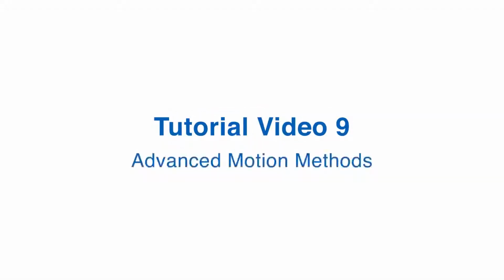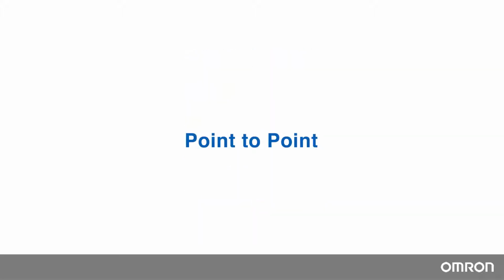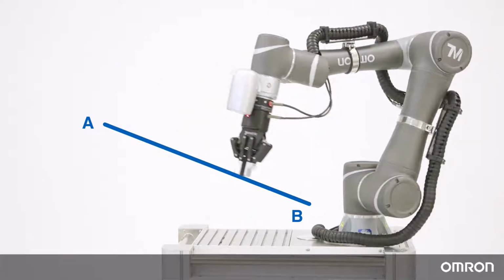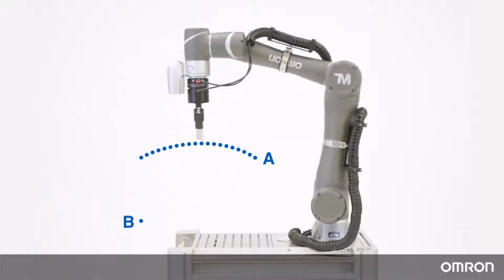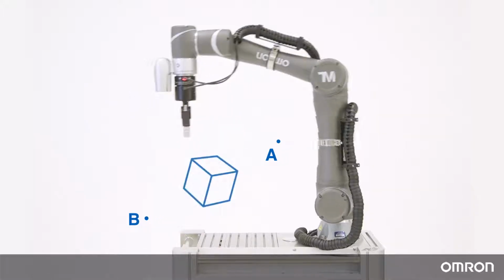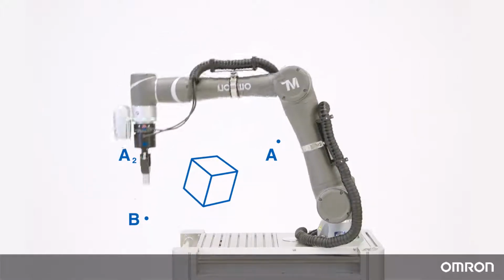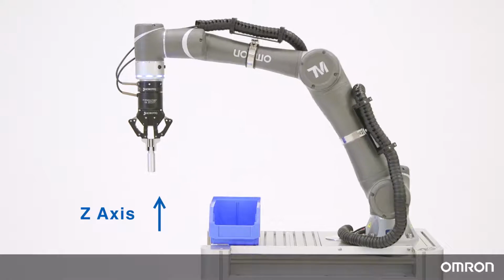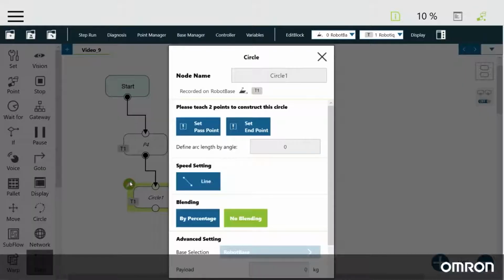OMRON COBOT – Các chuyển động nâng cao của Cobot (P9)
Cobot không chỉ gắp & thả vật theo 1 đường thẳng cố định. Mà còn có thể được lập trình với nhiều đường di chuyển khác nhau.
Ở video này, sẽ thông tin chi tiết về các loại chuyển động khác nhau của Cobot.
Hãy xem chuyển động nào phù hợp với ứng dụng của bạn.